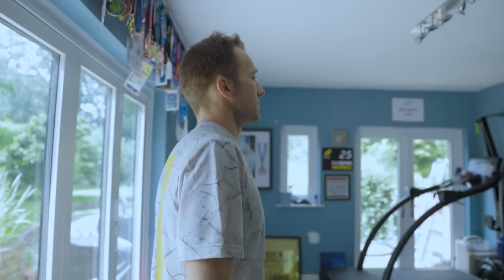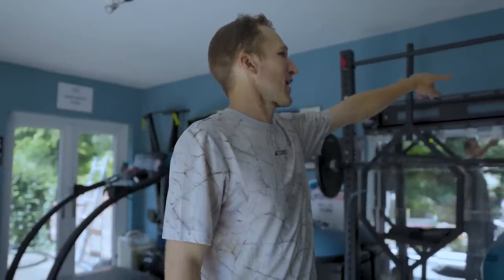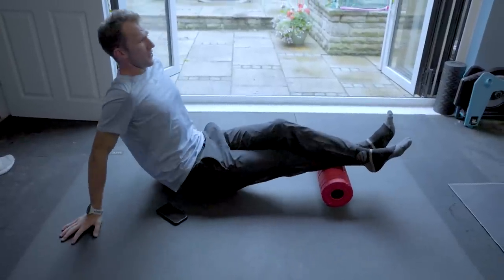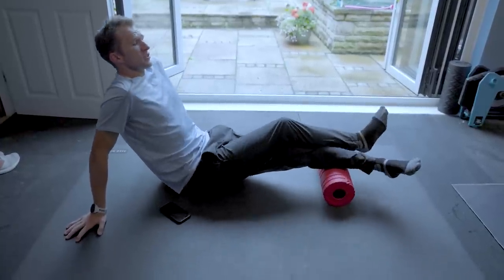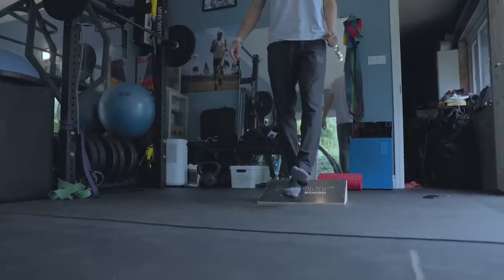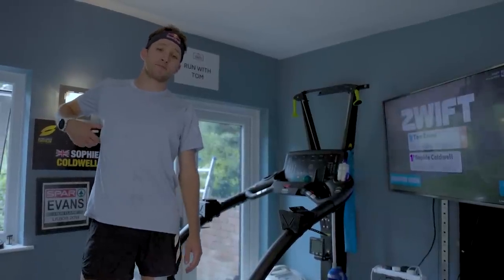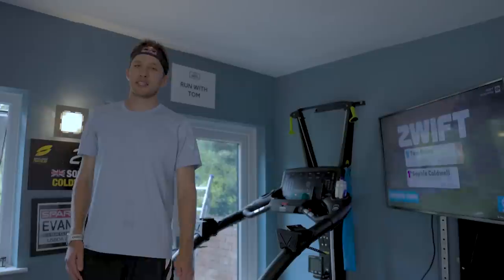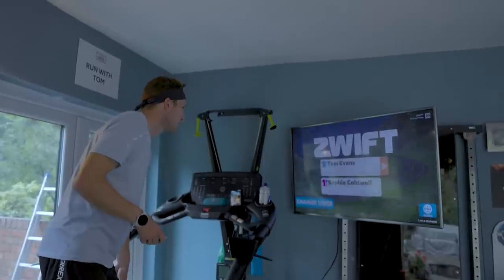How I train for the mountains at home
This video gives some of my top tips for training at home to prepare for the mountains.

Videographer: Chris  Sansom - SANTARA